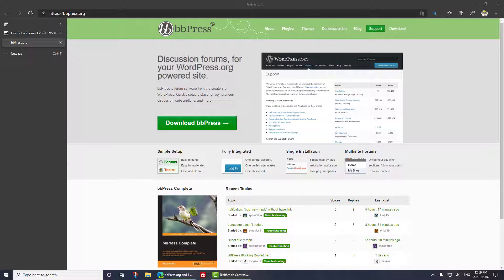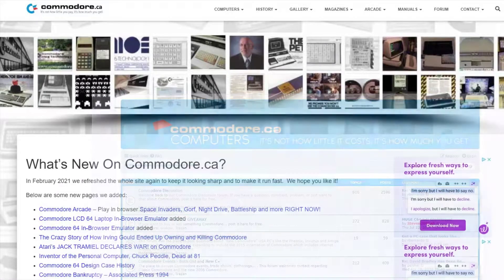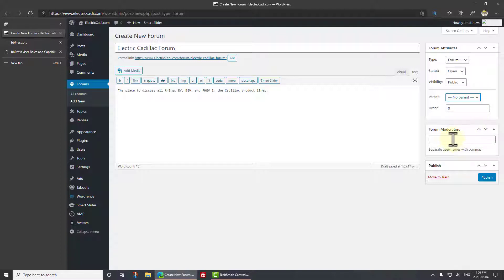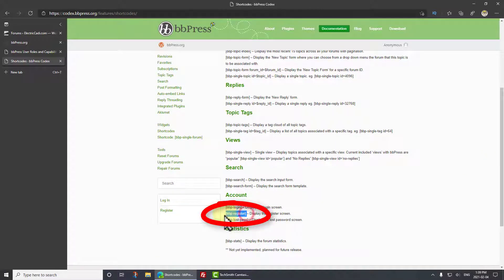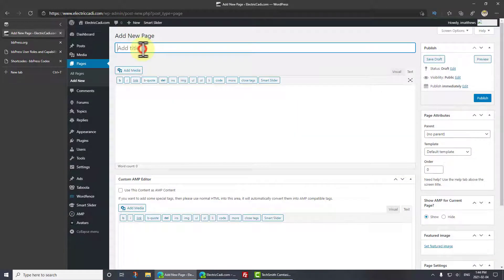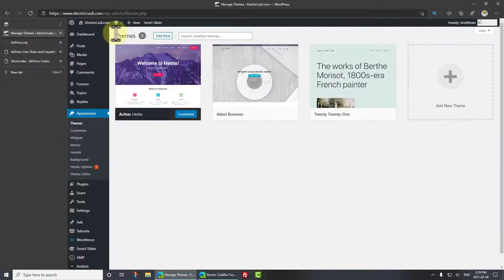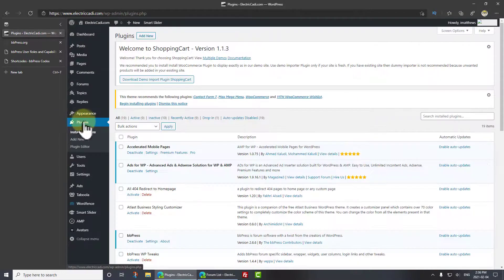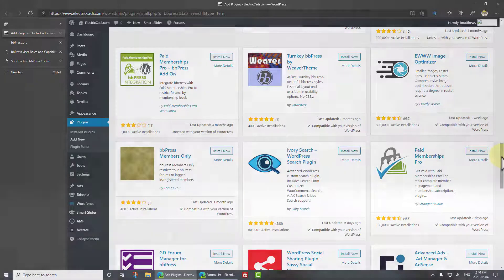Install Configure & Customize bbPress WordPress Forum in 15 Minutes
We discuss bbPress, BuddyPress, phpBB and other Forum tools that can be used with WordPress.  Themes like Ruby, ShoppingCart, MagBook and other are installed to show how bbPress forum's can easily be customized.  We also look at new features brought to bbPress using plugins like bbPress WP Tweaks and GD bbPress Tools.